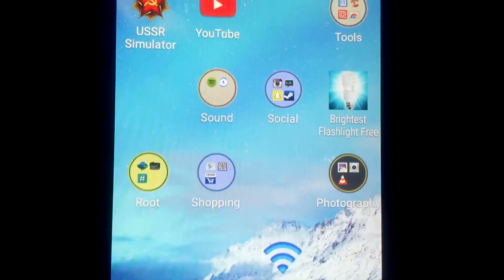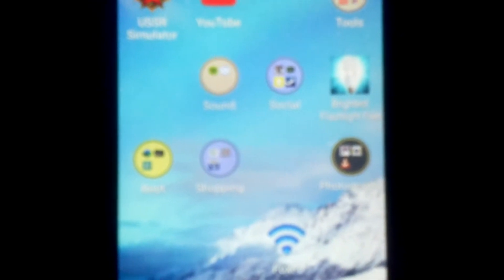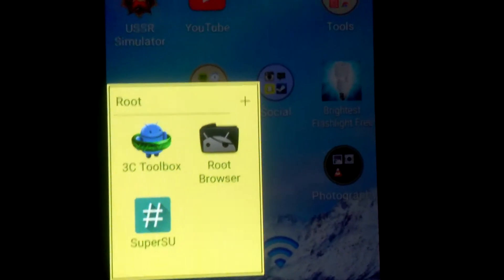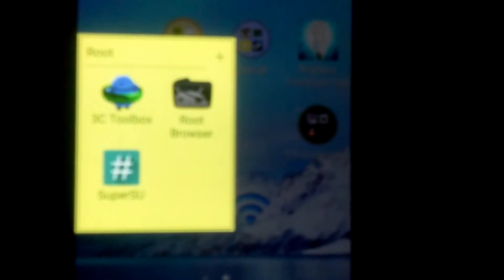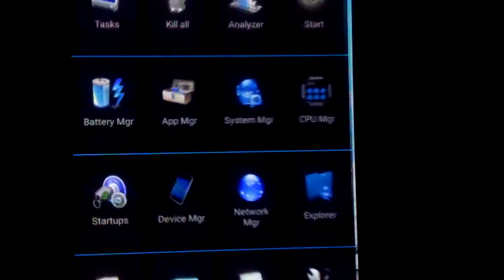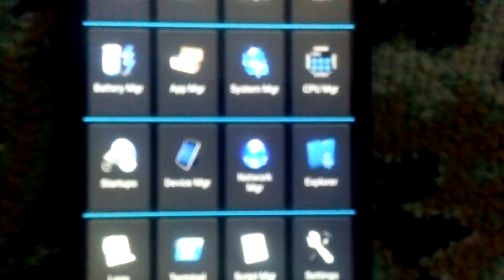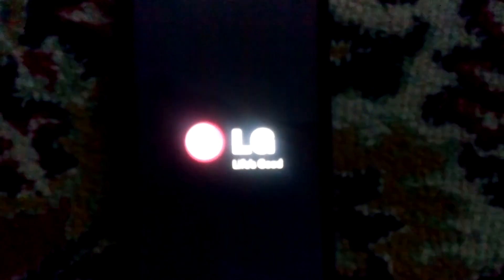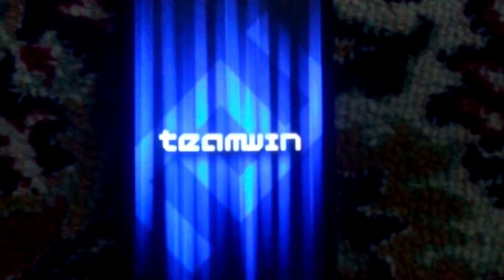Installing TWRP on LG D415 Lollipop [DESC]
I'm truly terribad with words, so please read the thread where I precisely worded it other than this video tutorial mess